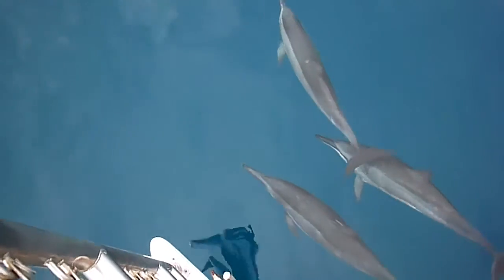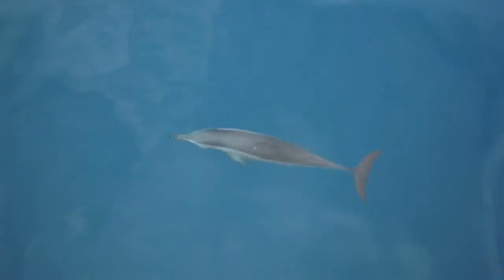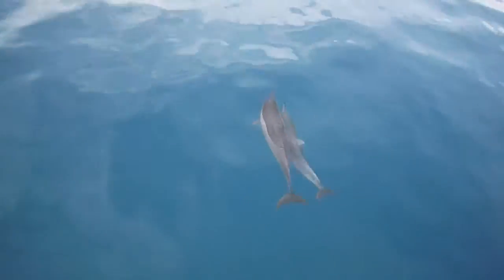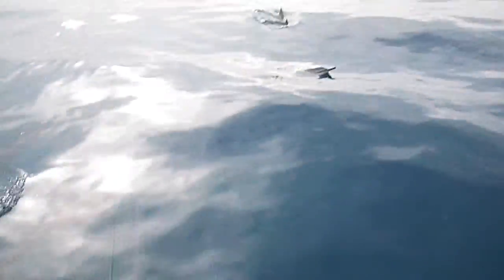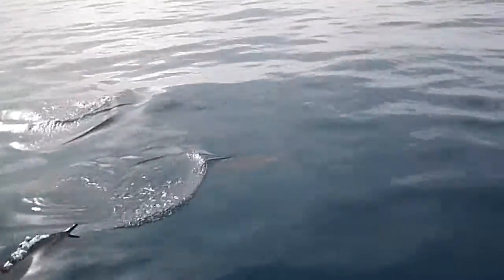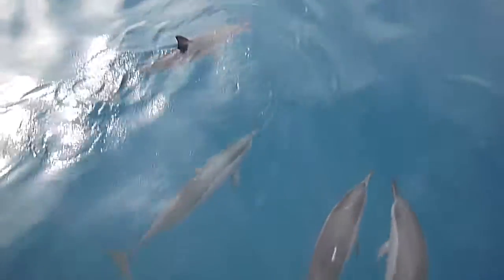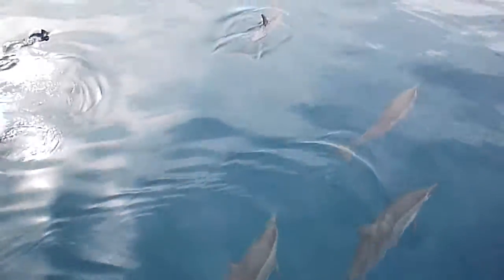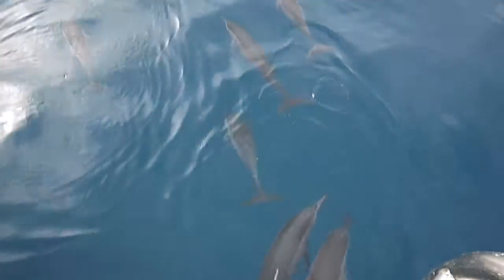Dolphins While Cruising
Dolfin Video while on a catamaran during our Kauai vacation